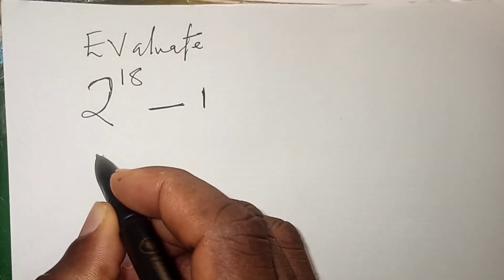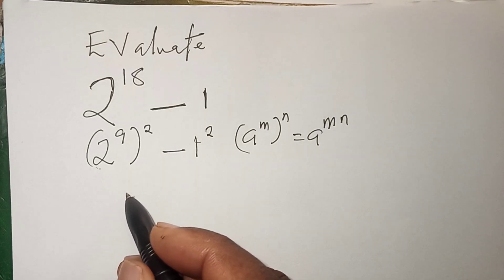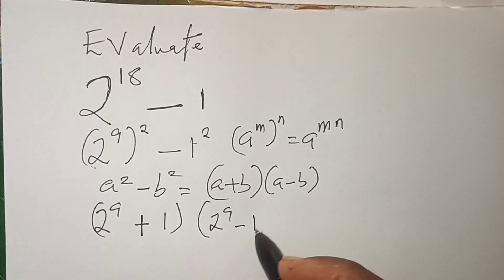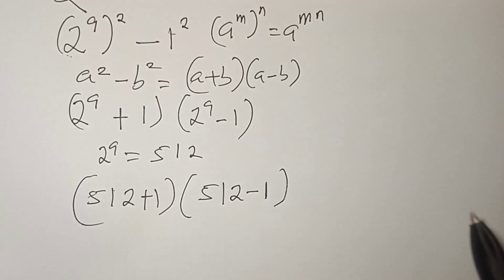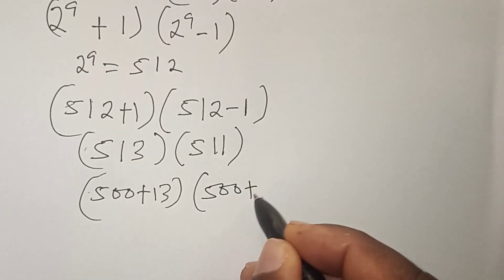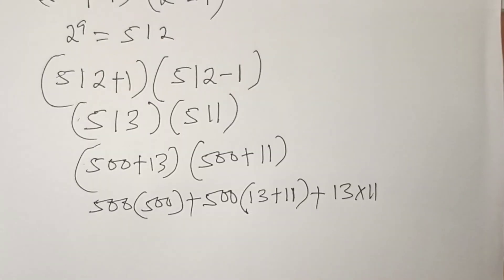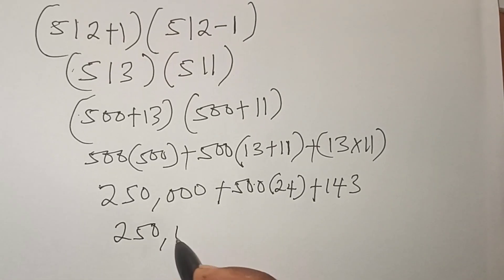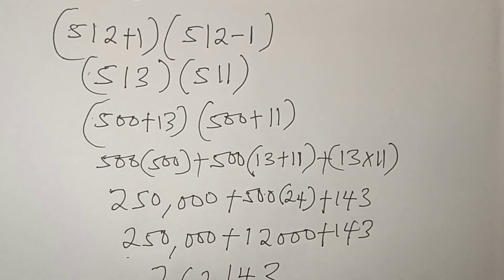OLYMPIAD MATHS 2025, QUESTION 2B.